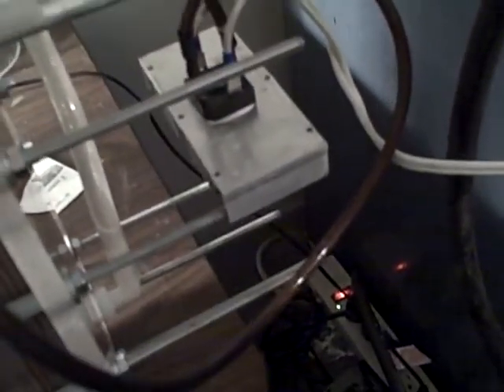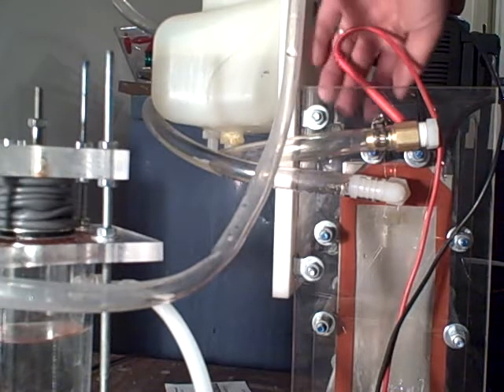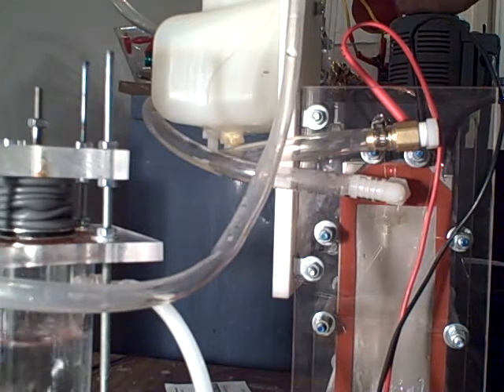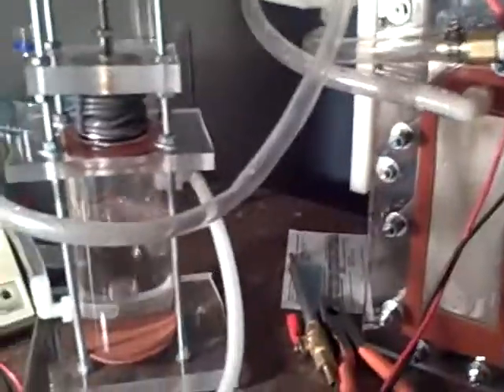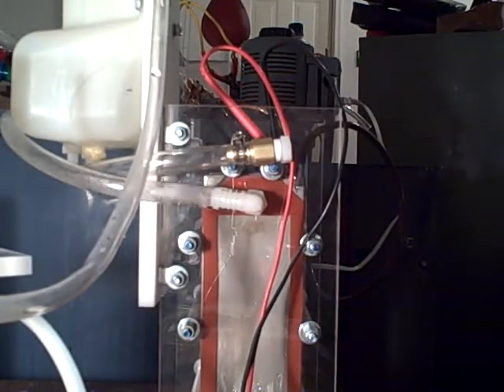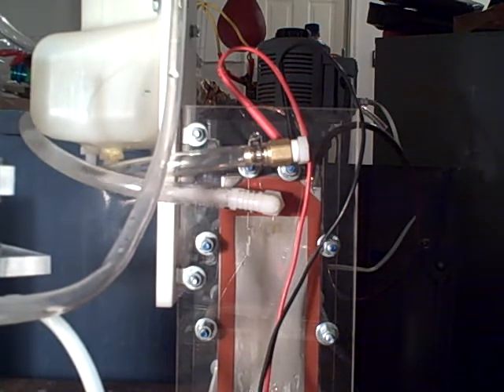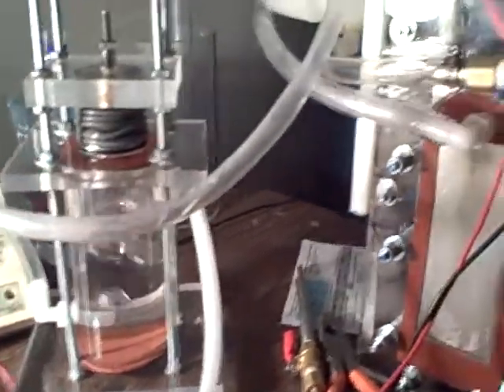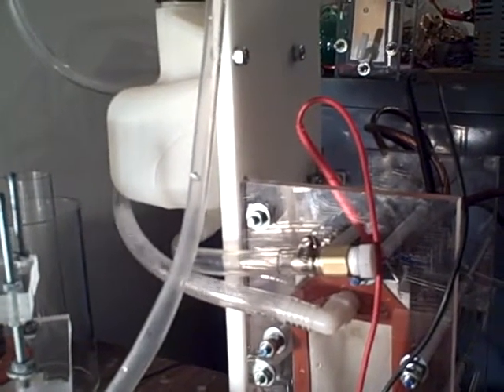HHO Dry cell mods.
i added an extra outlet to my cell.